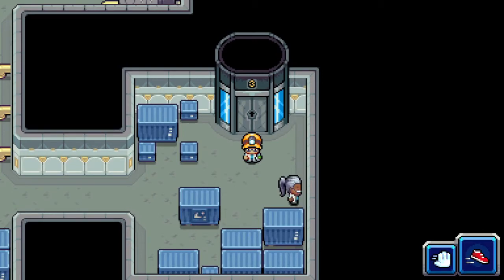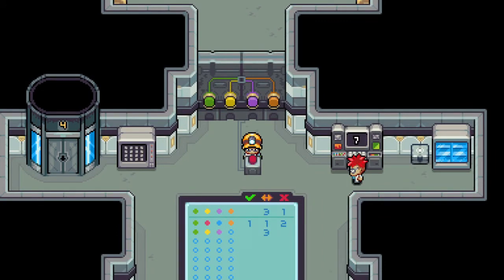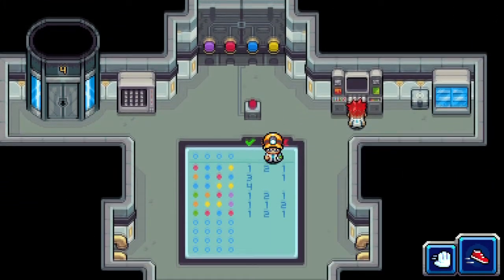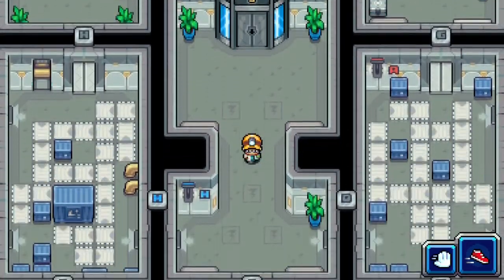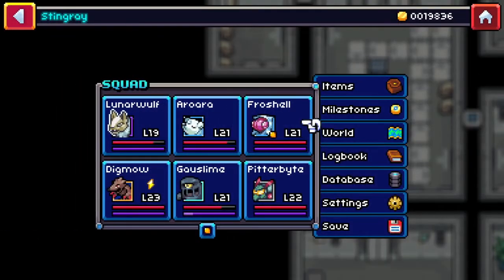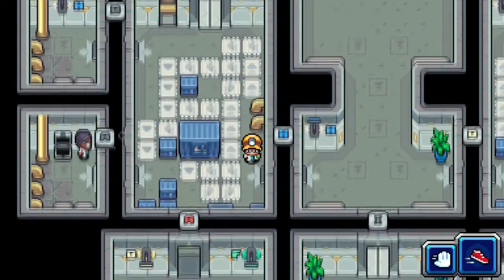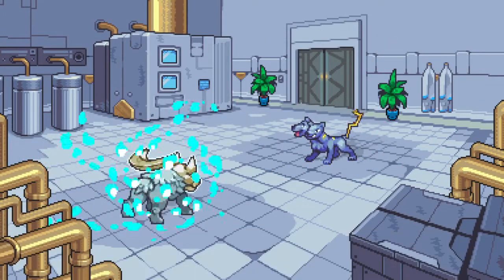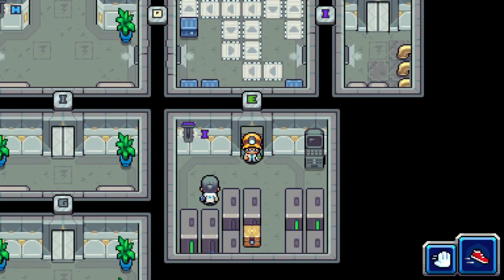Power Tower Level 4 & 5 | Part 16 | Custom | Coromon Demo V0.6